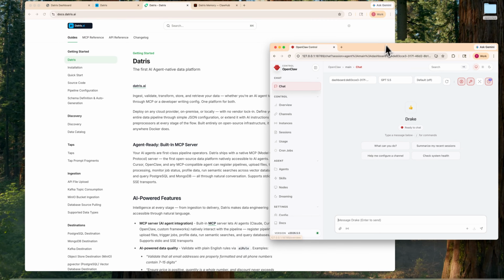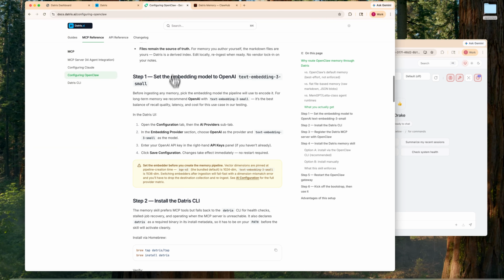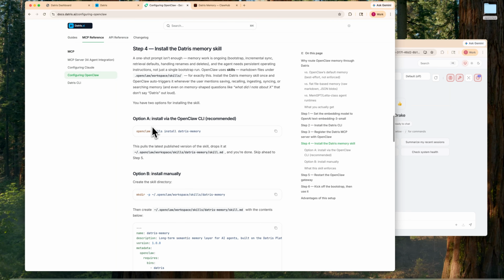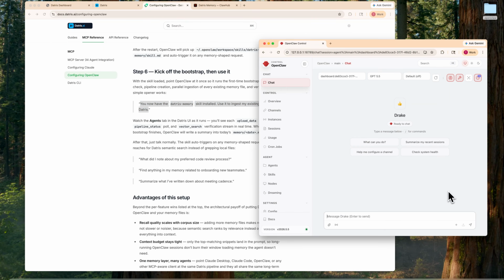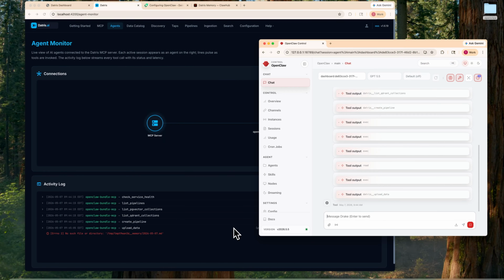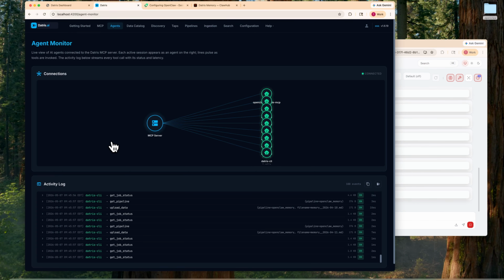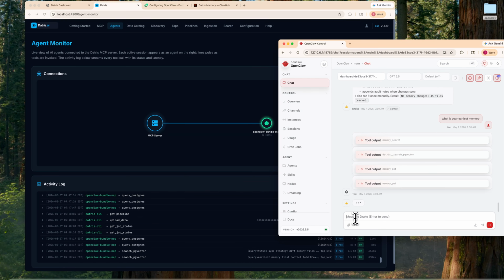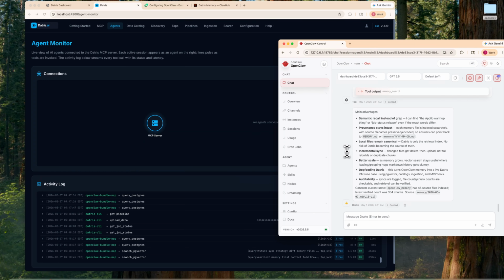OpenClaw Has Dementia, Let's Fix It?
Is your OpenClaw AI agent suffering from "digital memory loss"? 🤖🧠

You spend weeks teaching OpenClaw your code review process and sacred PR rules. It writes them down in MEMORY.md. Everything looks perfect... until three weeks later when you ask a question and get total silence.
The memories are there, but the retrieval is broken. This isn't amnesia; it’s dementia. In this video, we stop trying to "prompt" our way out of the problem and fix the architecture instead.

The Solution: Stop treating memory as a model's job.

By running a Datris MCP server alongside OpenClaw, we move memory from the advisory layer to the system layer. OpenClaw stops guessing if it should search and starts reasoning from a persistent, semantic index of your local markdown files.

What’s inside:
• The "Dementia" Loop: Why MEMORY.md fails once your context window gets crowded.
• Why Grep/Markdown Fails: The "Ingestion Topology" vs. "Pipeline Architecture" keyword trap.
• The Librarian Approach: Using Datris as the index while keeping your local Markdown as the source of truth.
• The Multi-Agent Payoff: How to share one memory layer across OpenClaw, Claude Desktop, and Cursor.

The 6-Step Setup
Get your agent's memory back on track in under 5 minutes:
 1. Bootstrap Datris: Clone the repo, add API keys to .env, and run docker compose up -d.
 2. Set Embedding Model: In the Datris UI, set your provider to text-embedding-3-small.
 3. Install the CLI: brew tap datris/tap && brew install datris
4. Connect the MCP Server: openclaw mcp set datris '{"url":"
 5. Install the Memory Skill: openclaw skills install datris-memory
 6. Reboot & Ingest: Restart the OpenClaw gateway and run the skill to index your existing workspace.

OpenClaw doesn't need a new brain. It needs a librarian.